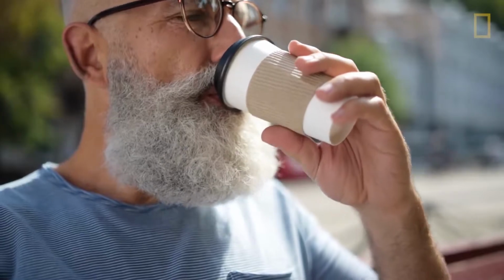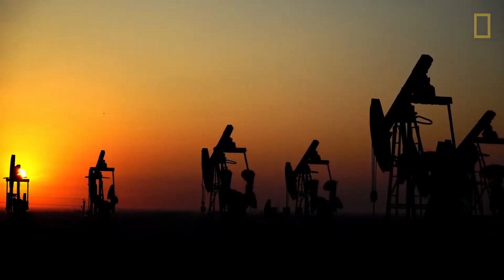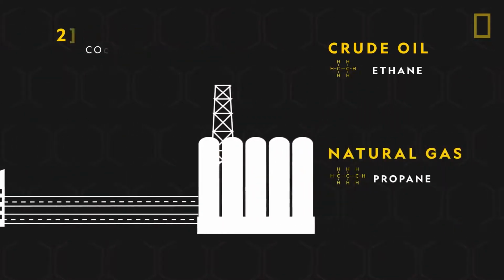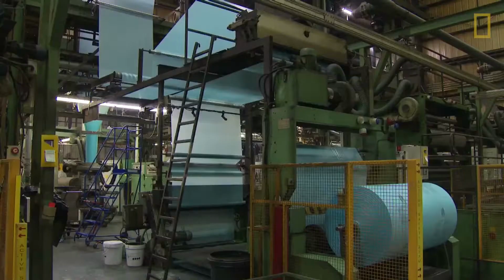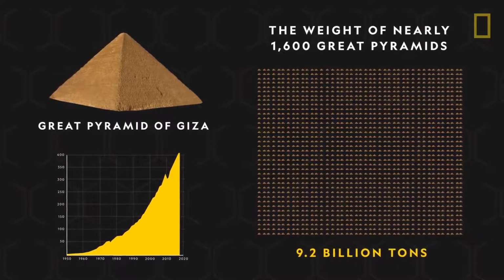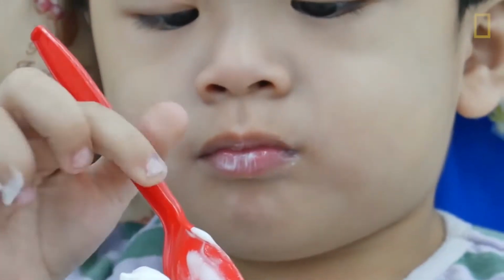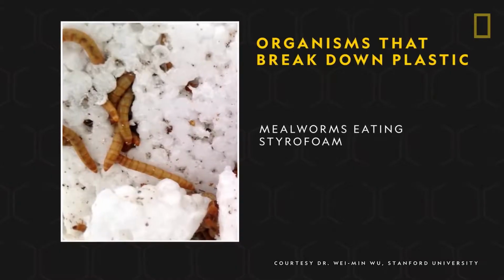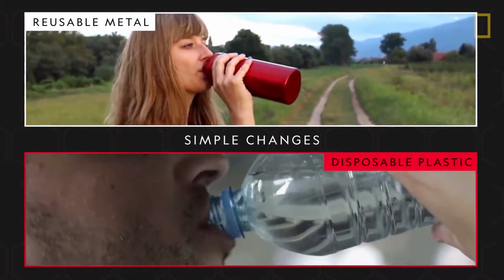Daily Plastic: A Documentary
Director - Mayah Falcher
Editor - Mayah Falcher